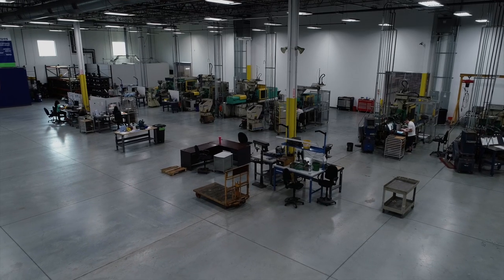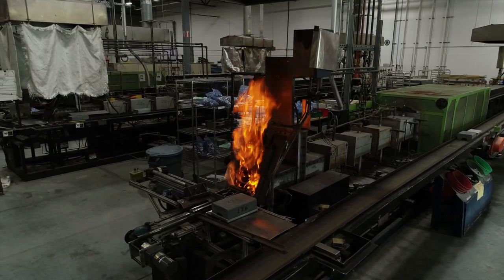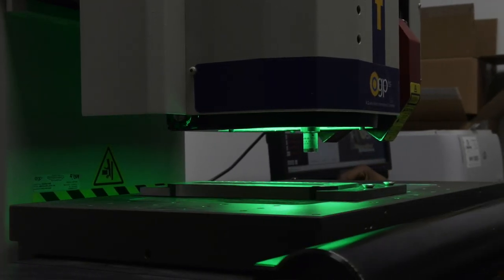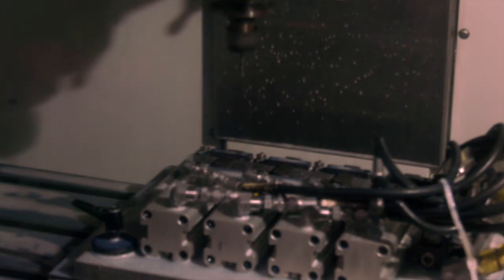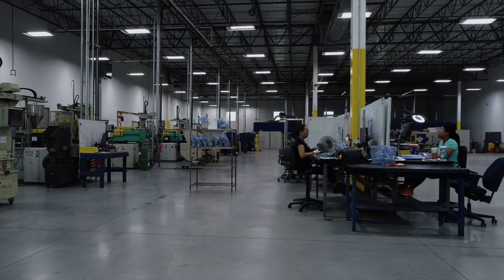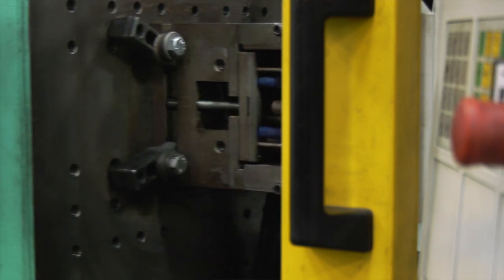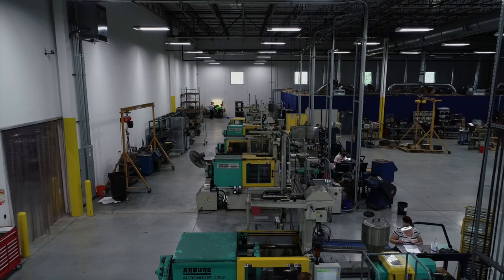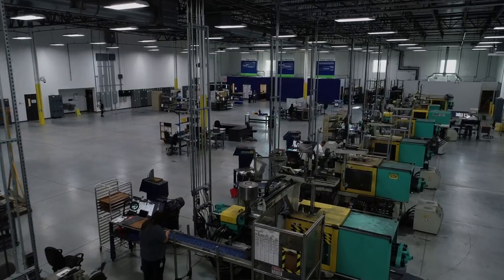Metal Injection Molding (MIM) at MPP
MPP’s MIM materials include all standard alloys and application-specific alloys, upon request.

As part of our MIM process, we offer low-cost prototyping, an experienced process and metallurgical team, and tool transfers from other MIM producers.  We are ISO 9001:2008 registered and support JIT and Kanban programs.